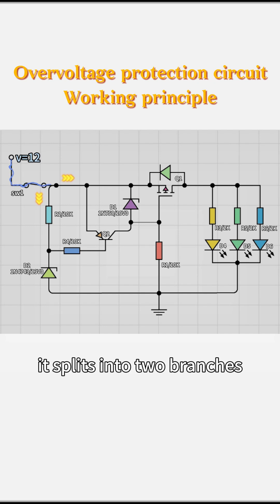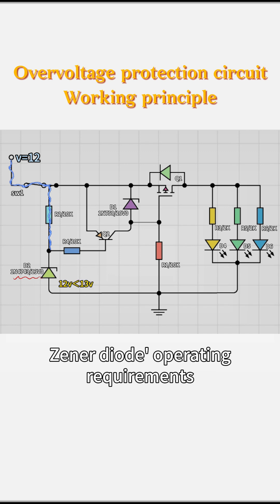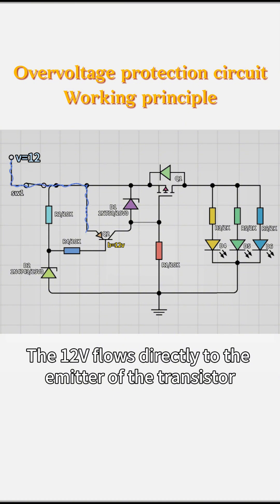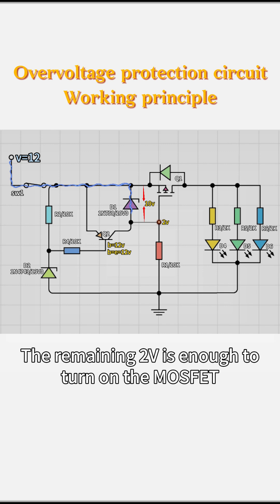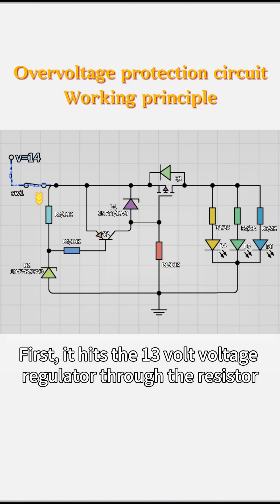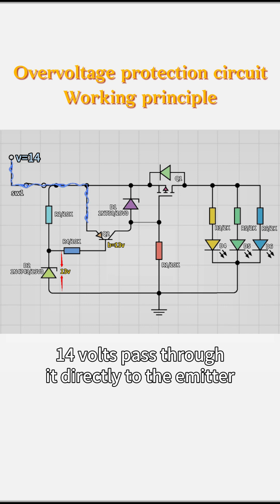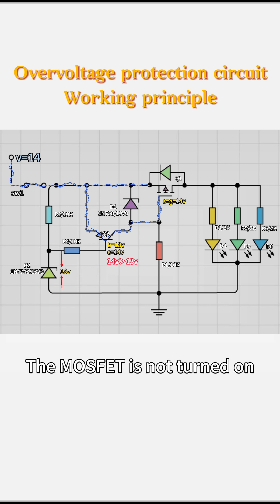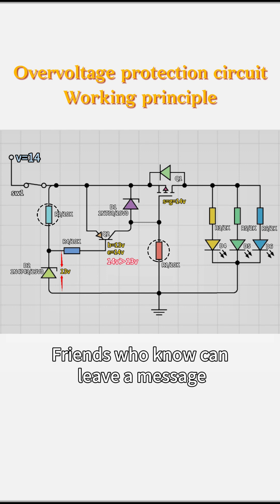Friends who know can leave a message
This is a video analyzing the working principle of overvoltage protection circuit